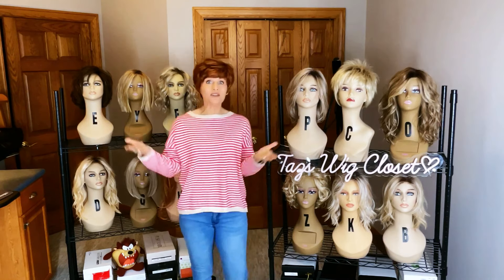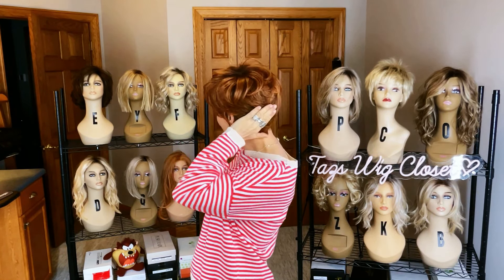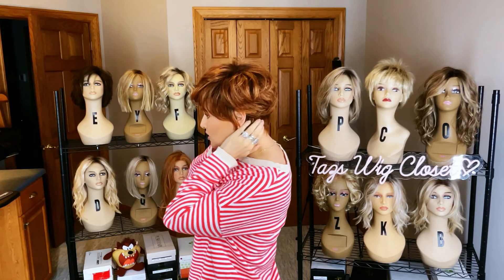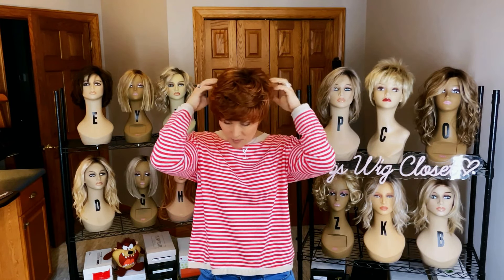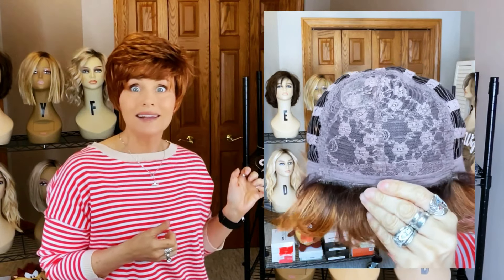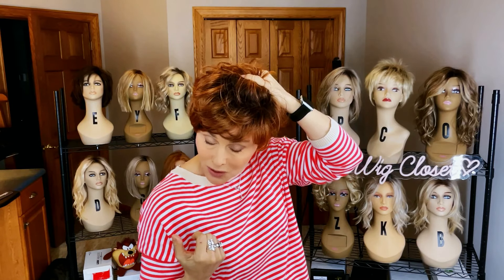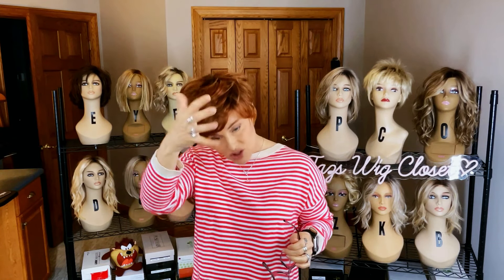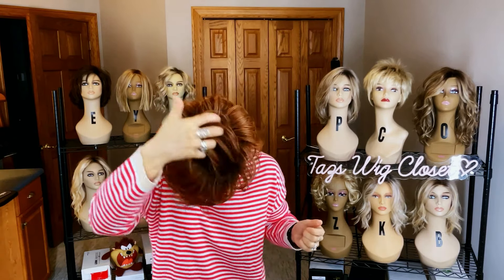NEW STYLE & NEW filming SET! | Rene Of Paris CHARLOTTE | WIG REVIEW | Autumn Sunrise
NEW STYLE,  NEW SET!  Introducing Rene Of Paris Charlotte in Autumn Sunrise!  This wig was sent to me by @WigStudio1 for this review.  XOXO TAZ

👉🏻 PLEASE JOIN ME AT TAZS WIG SNACKS! Channel! BITE SIZED wig content that is sure to satisfy!